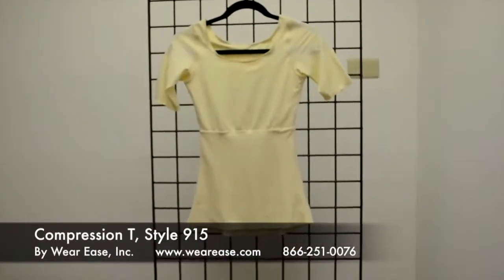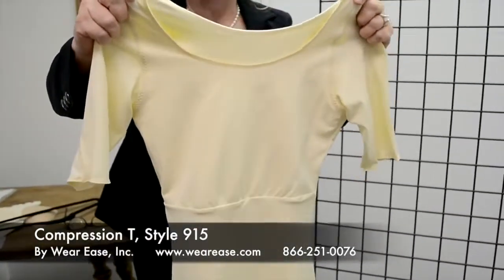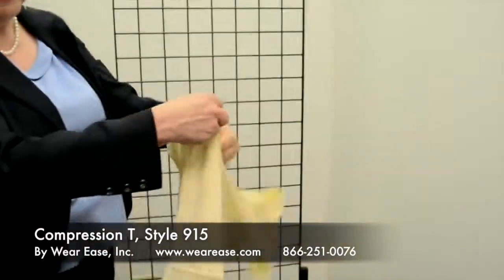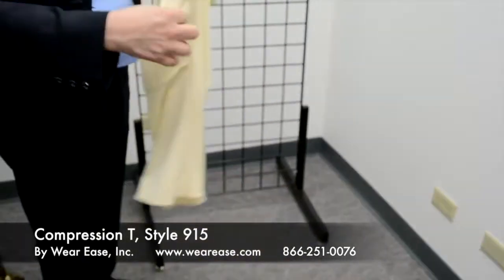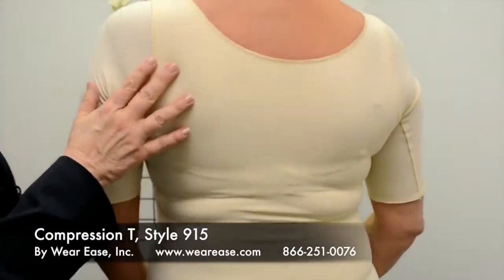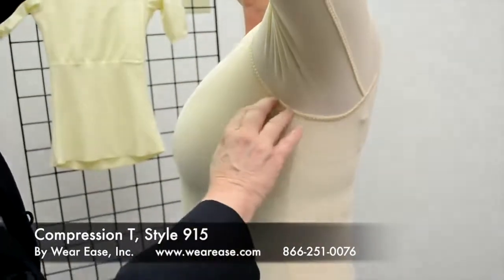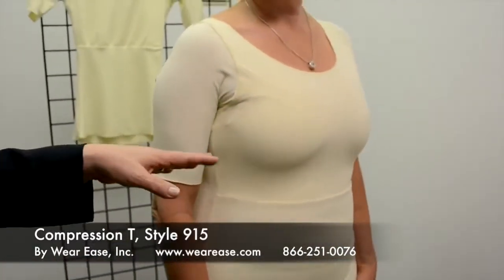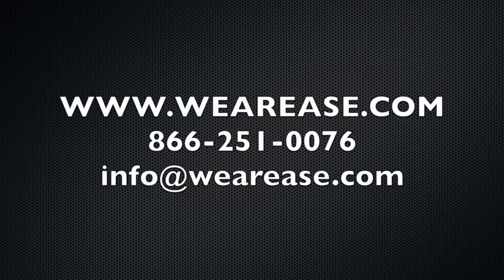Why choose Wear Ease Compression T Shirt?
Wear Ease Compression T-Shirt is specifically designed to provide compression for the entire torso and additional coverage for the upper chest and underarm area. It is designed to help manage swelling resulting from surgery or lymphedema. They are constructed of sturdy and compressive fabric (80% nylon/20% spandex) that feels cool and comfortable to the touch. These garments provide maximum comfort and compression that results in 100% compliance when fitted properly. These t-shirts are designed and sewn with pockets to hold a lightweight or leisure breast form.

Features

- Double layer of fabric for comfortable compression
- Snug enough to hold chip pads and swell spots in place
- UPF 50+ UV Protected
- Great for travel and activewear
- Designed and Sewn in the USA
- Pocketed for prostheses or chip pads
- Provides compression for underarm (axilla), breast, shoulder, back, and abdomen

Quick Link –